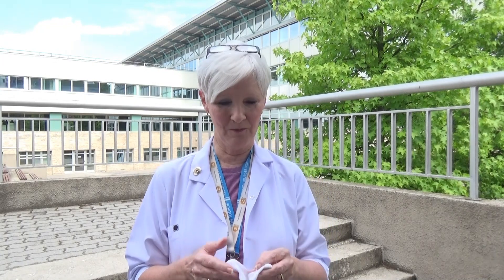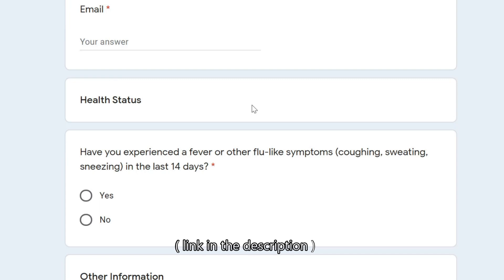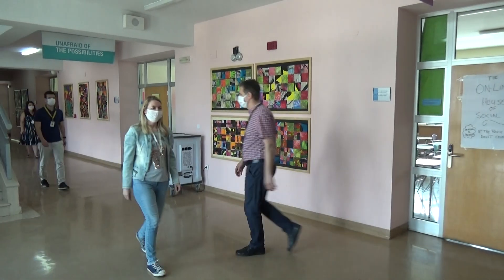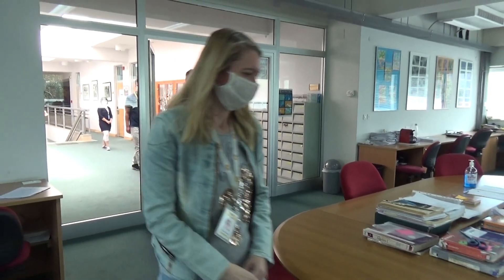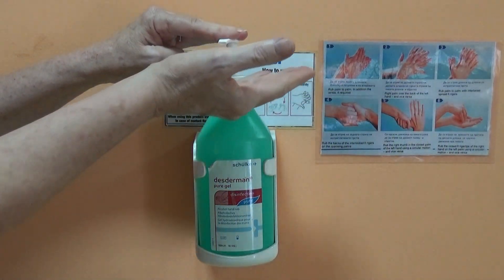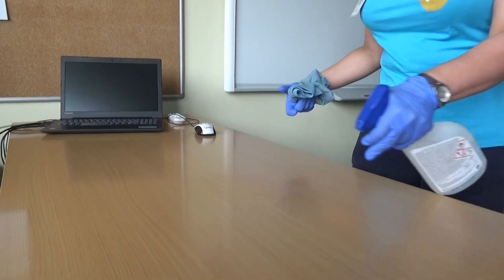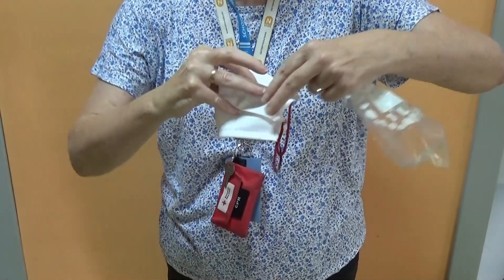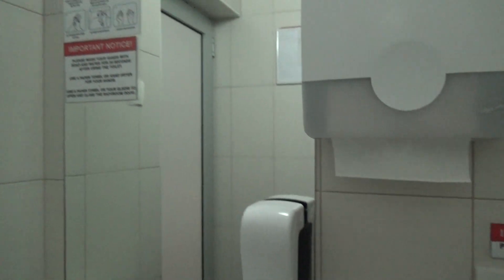SCHOOL RE-ENTRY TRAINING VIDEO